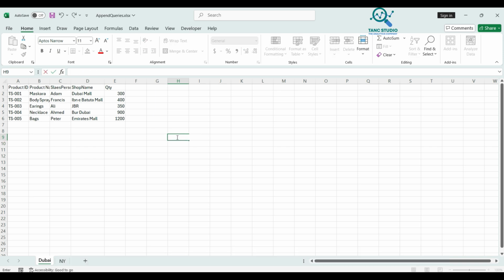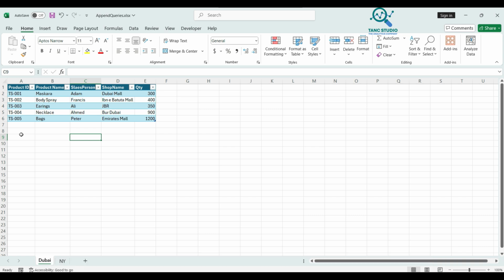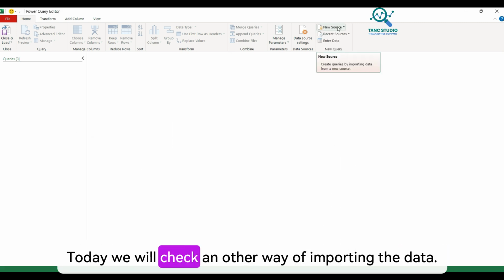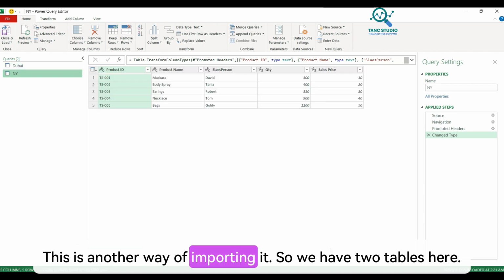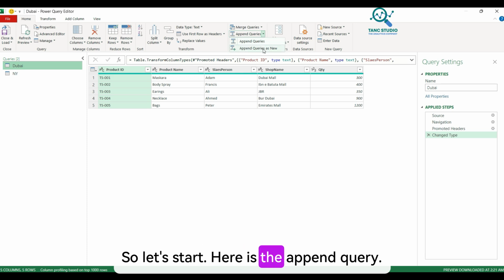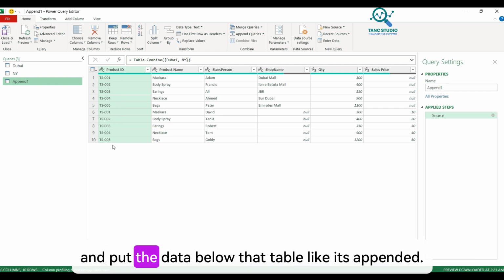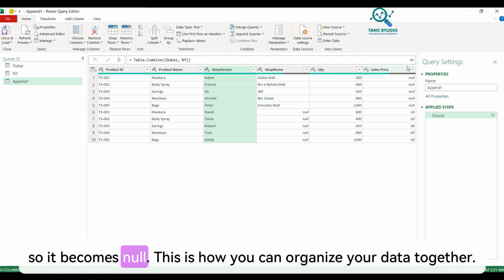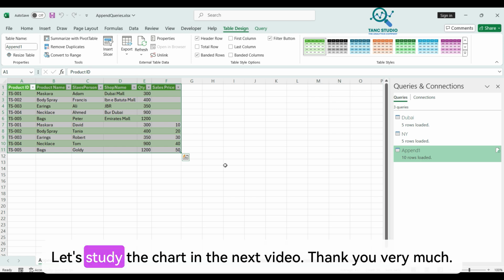Append Queries - Append 2 Tables PART 1 - Power Query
In this video, I'll show you how to use the "Append Queries" feature in Power Query to combine two tables into one. Whether you're working with data from multiple sources or need to consolidate information, this simple technique will help you quickly append tables into a single dataset for easier analysis. Watch as I demonstrate step-by-step how to append queries and streamline your data management process!